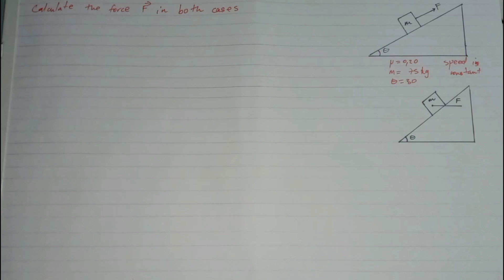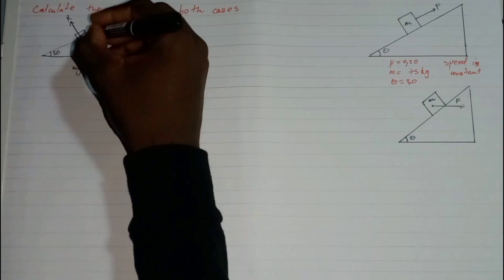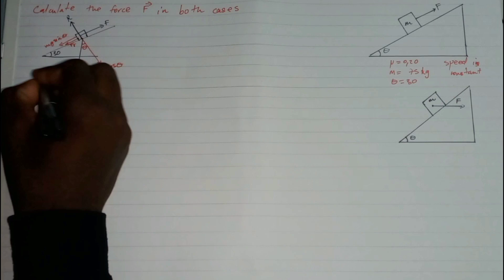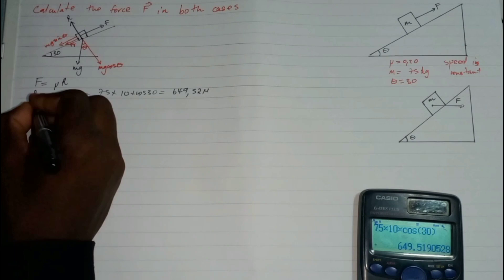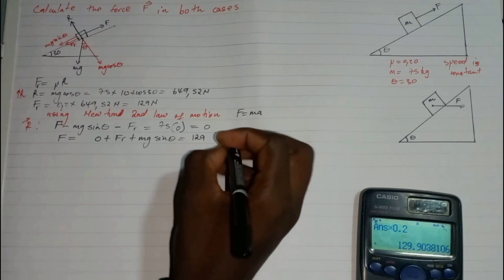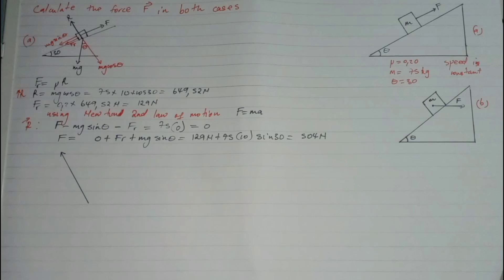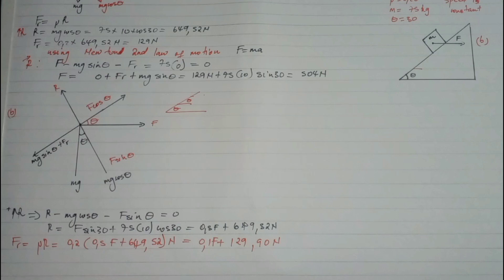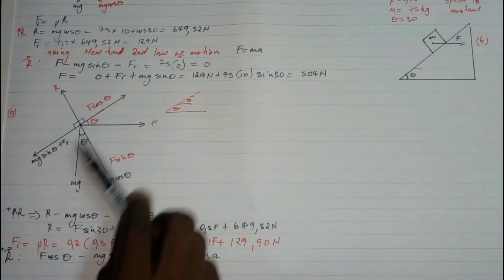Introduction To Inclide Planes|Horizontal Force On Inclide Plane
In this video, we will be taking a deep dive into the world of resolving forces on inclined planes in engineering physics.

SOCIALS:
►Facebook Page: Think Tank Online Learning
►Instagram:Think Tank Online Learning